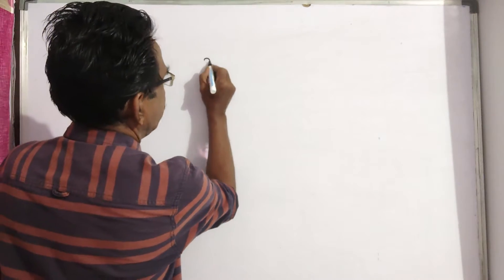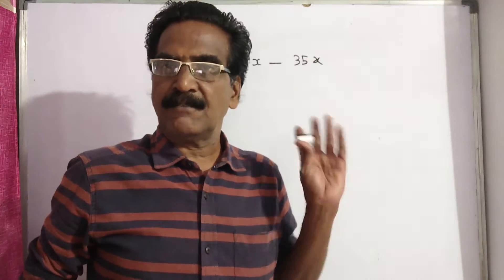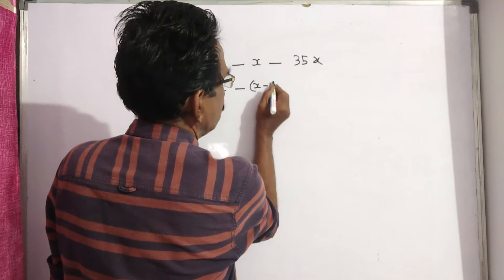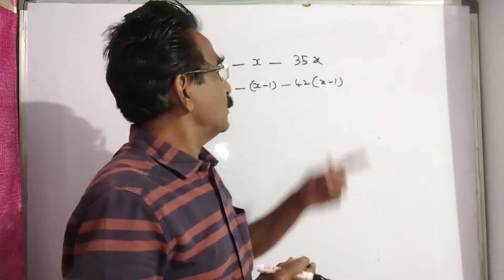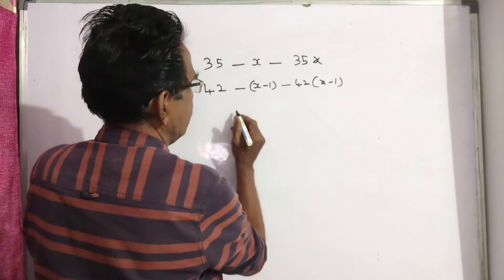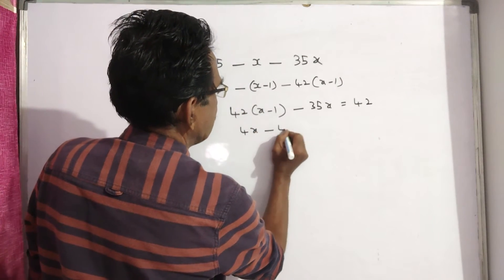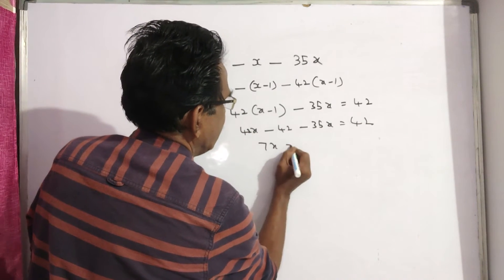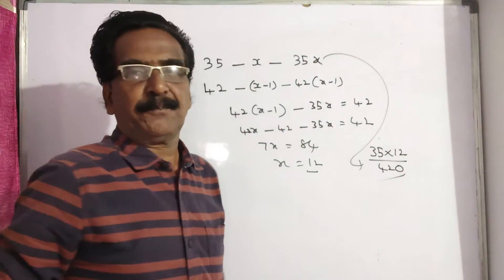There were 35 students in a hostel. If the number of students be increased by 7, the expenditure on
There were 35 students in a hostel. If the number of students be increased by 7, the expenditure on food increases by 42 per day while the average expenditure of students is reduced by 1. What was the initial expenditure on food per day